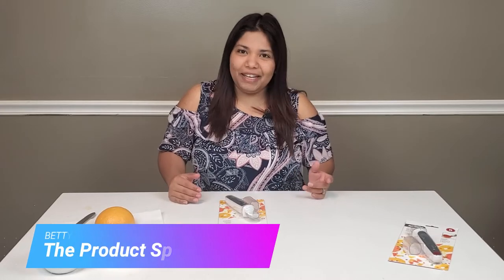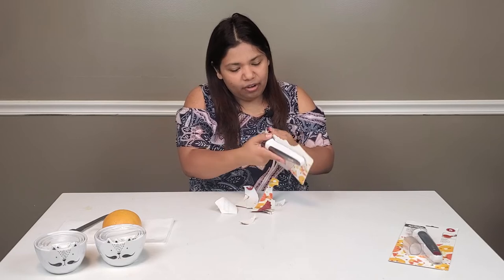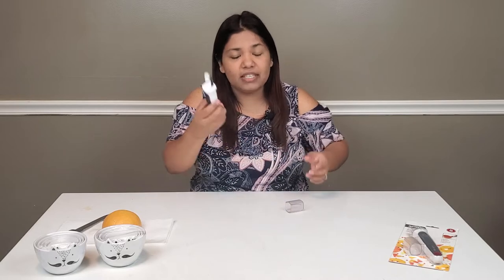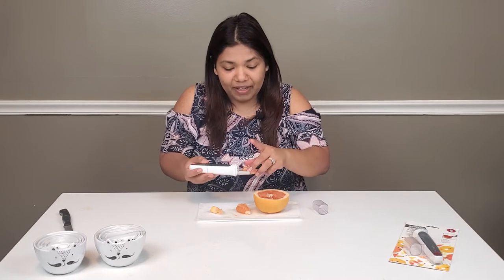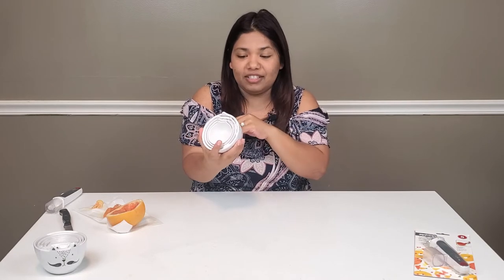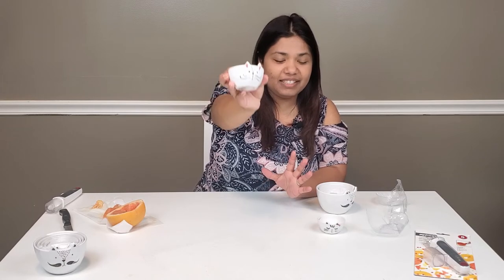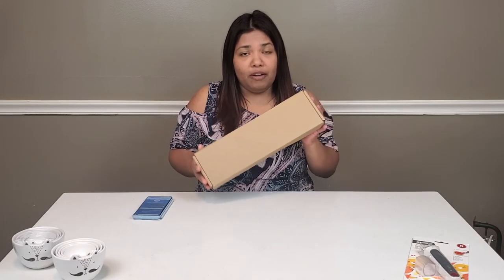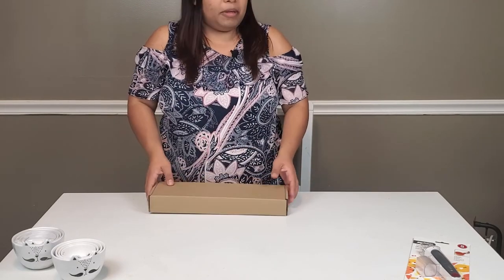Cat Measuring Cups & Grapefruit Tool | 2 FREE GIVEAWAYS 🐱☕🍊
It's time to spice up your kitchen! Today’s review features a a convenient grapefruit tool and an adorable set of cat measuring cups!

1. Like this video!
3. Hit the notifications bell!
4. Comment "GRAPEFRUIT TOOL" and/or "CAT MEASURING CUPS" below this video!

Grapefruit Tool by "Zyliss":